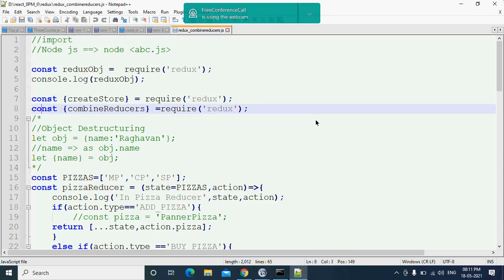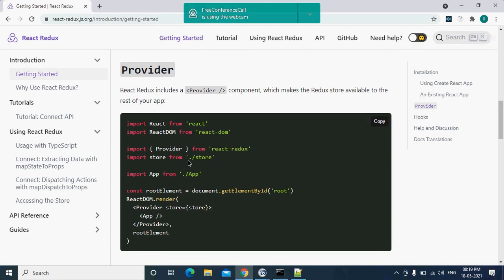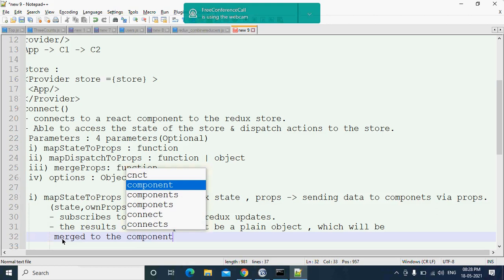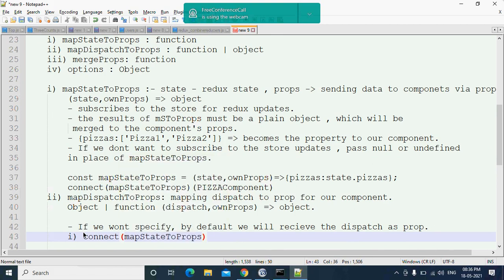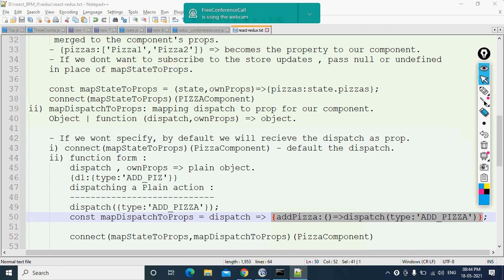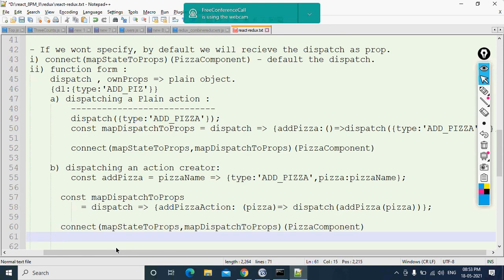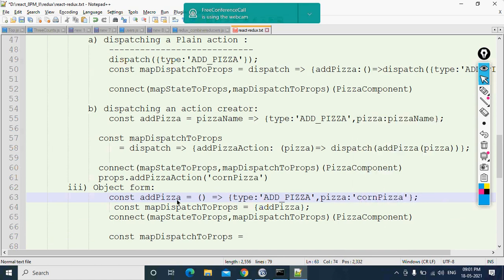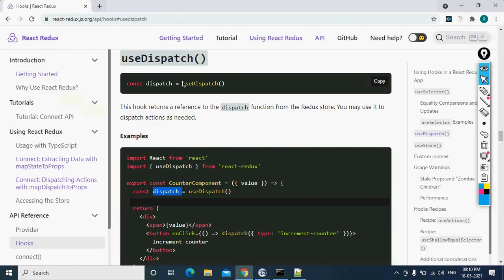React JS Class 14